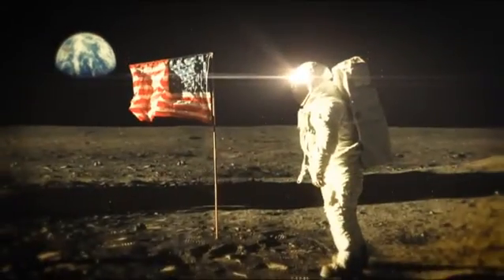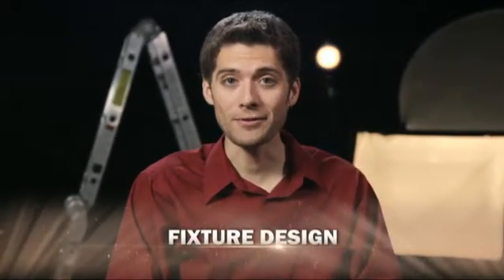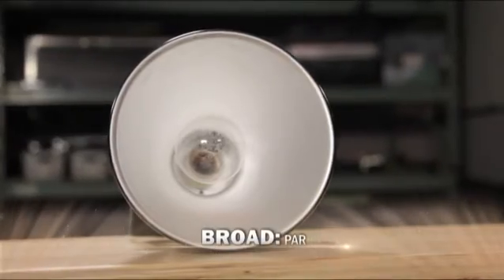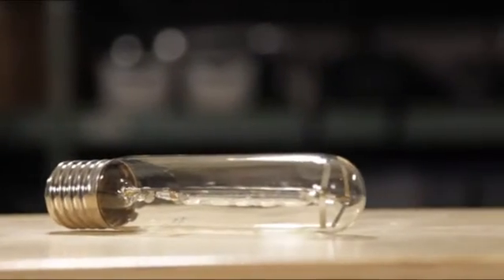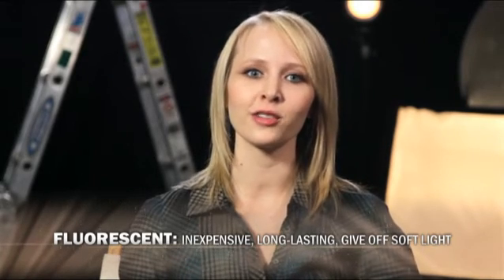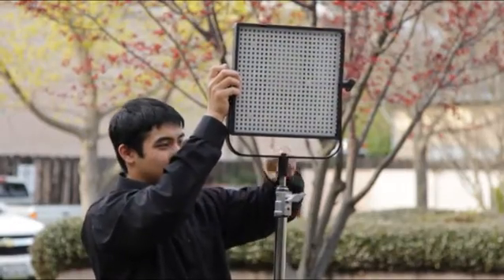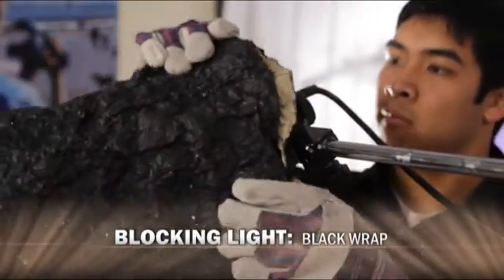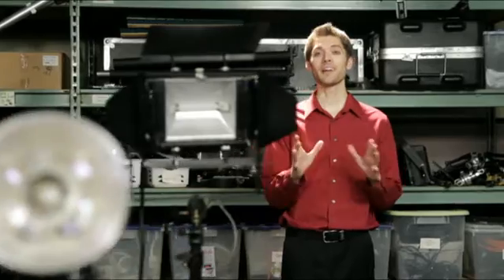Documentary Production: Equipment and Crew - Choosing Lighting Gear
Good lighting defines the difference between great looking footage and poorly made home movies. Knowing the lighting technology and gear, such as fixture designs and lamp types as well as the best equipment for blocking, diffusing and reflecting light, can help your footage look like it belongs on the big screen.